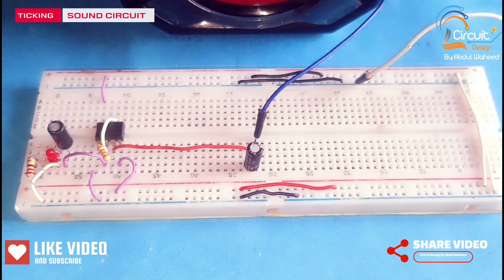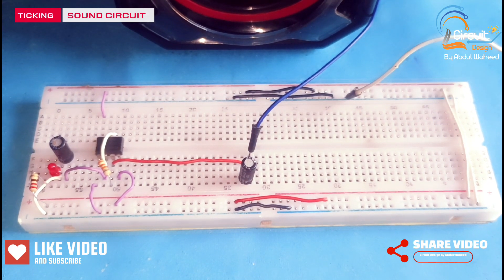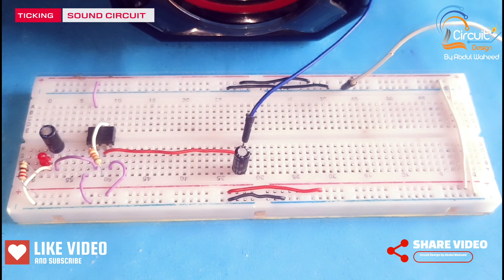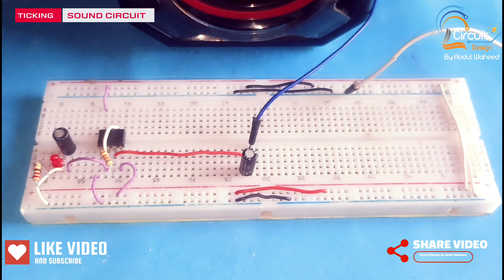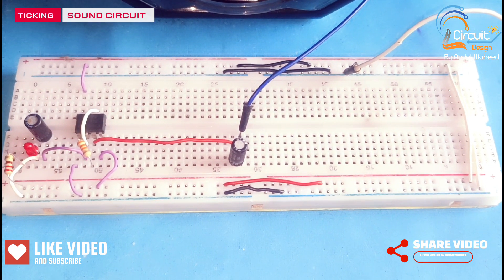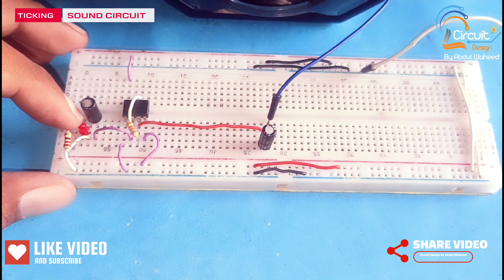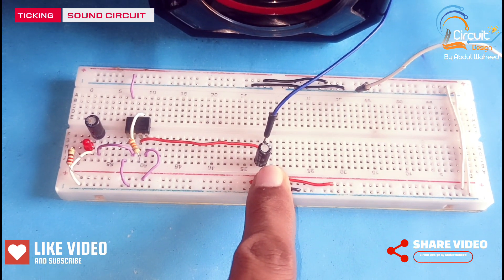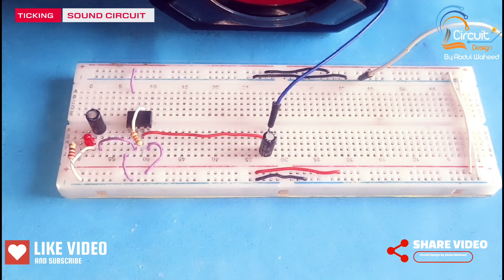How to make Ticking Sound Circuit Using NE 555?